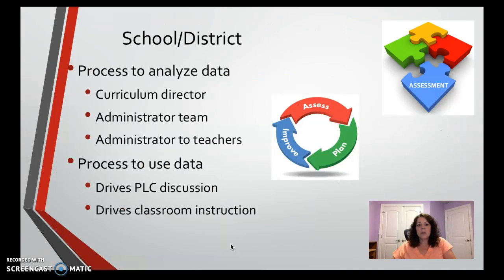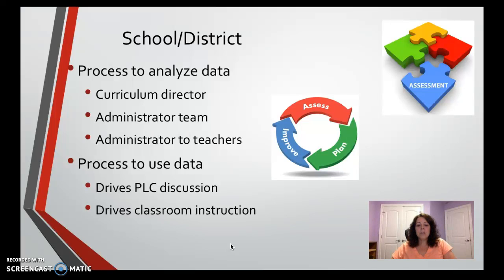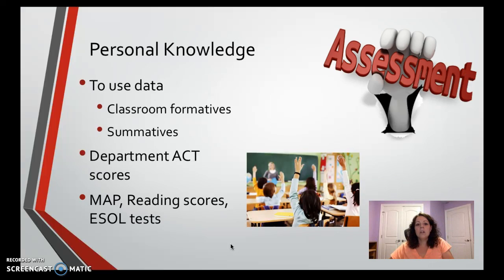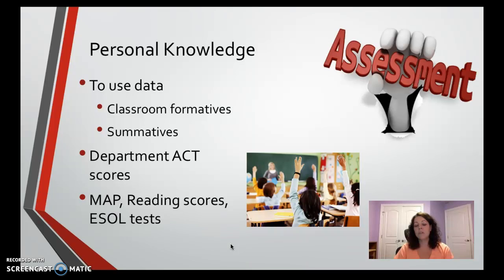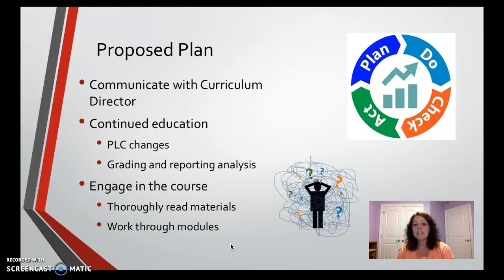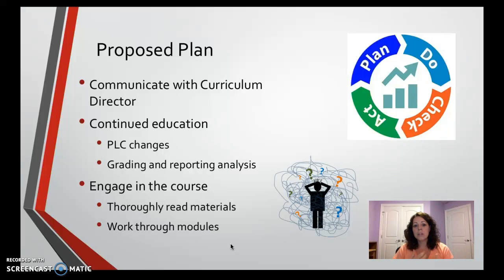AEP 858: Intro